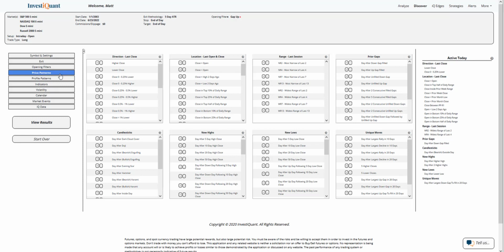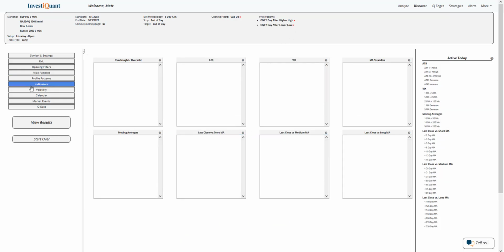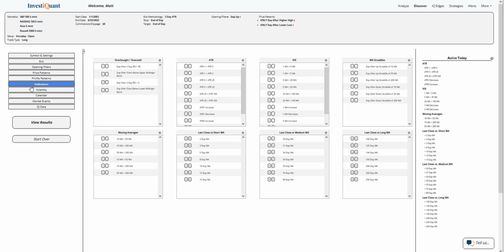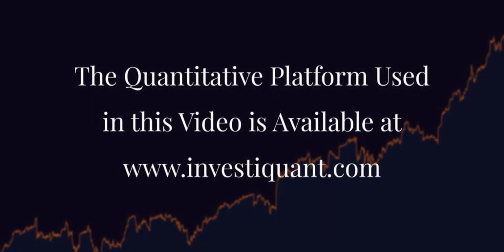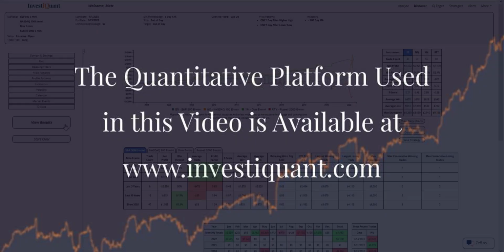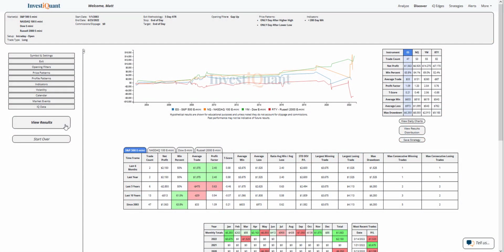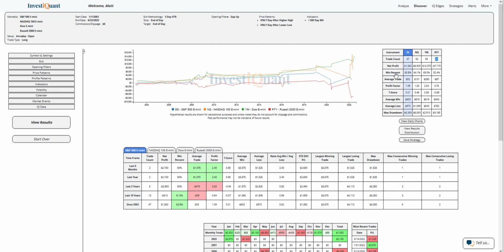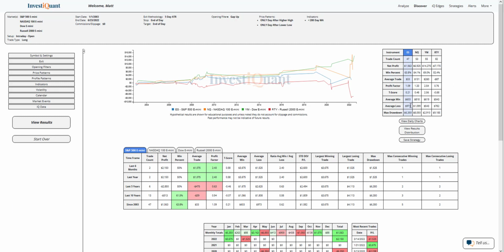The markets made lower lows and higher highs yesterday, here is what has followed that pattern.